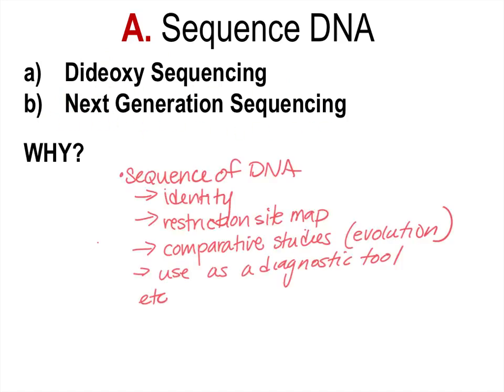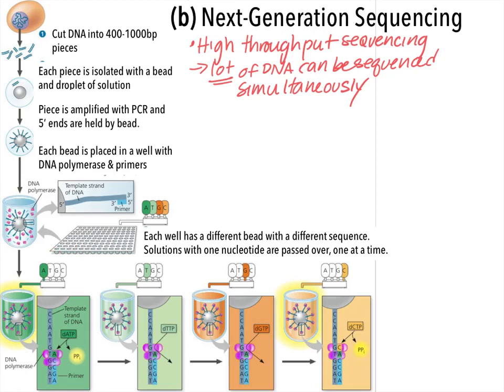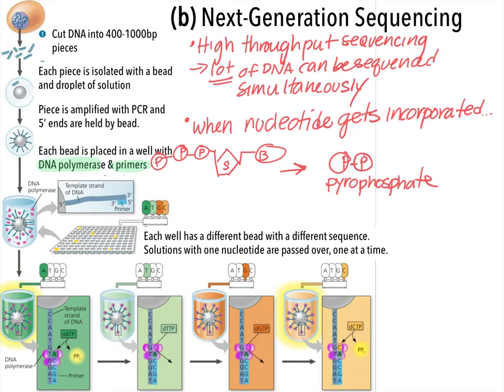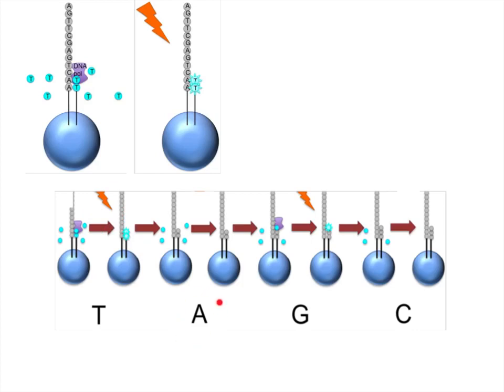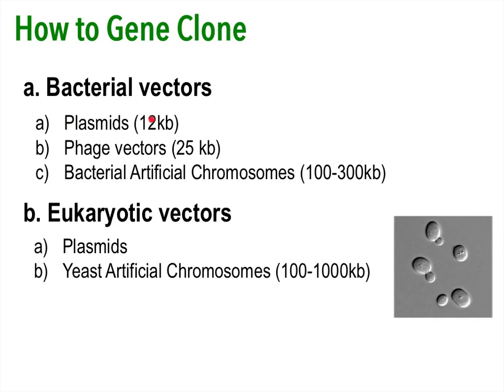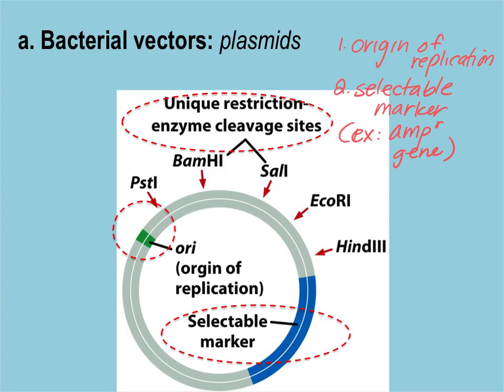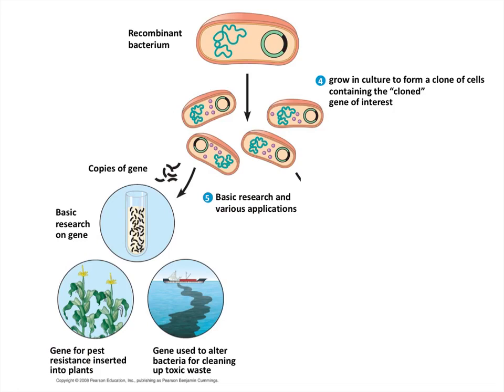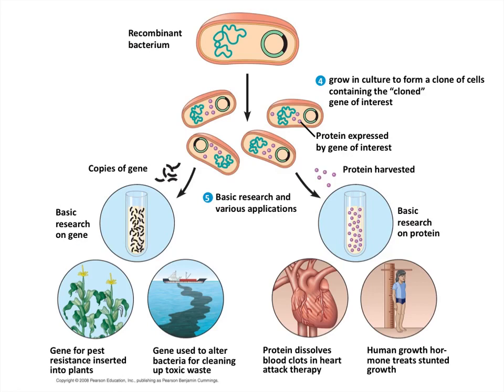wk18 lec part1 Next Generation Sequencing